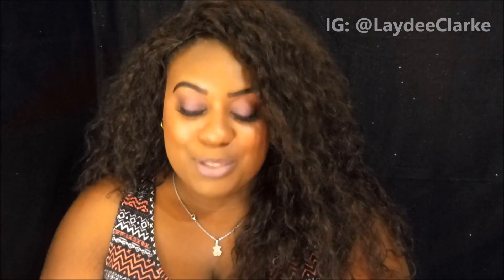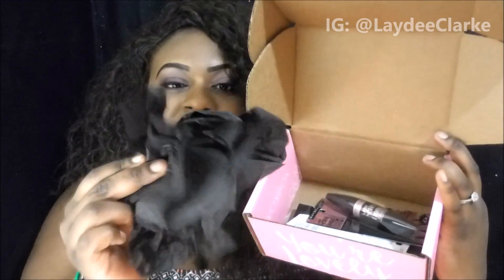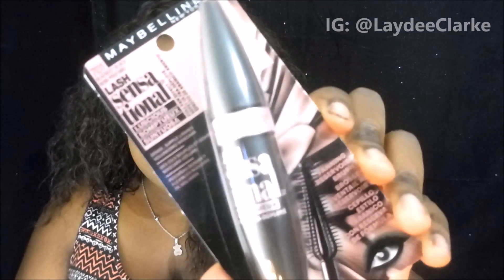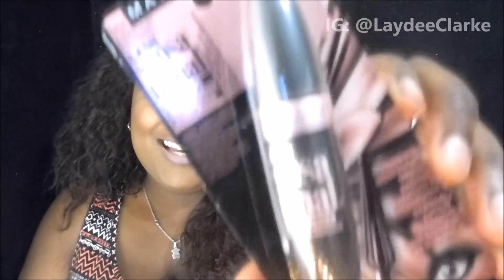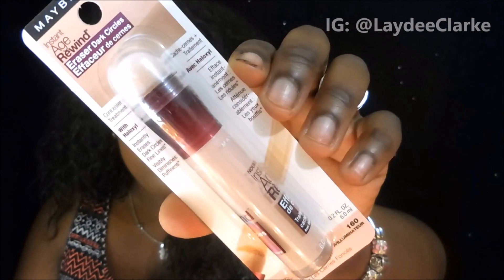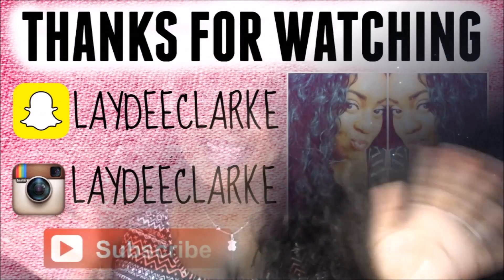HOW TO GET FREE MAKEUP | Influenster | LaydeeClarke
OPEN ME FOR SOME PRETTY AWESOME INFO & DISCOUNTS !!

I hope you all enjoy my Influenster Vox Box unboxing video. I am so happy Maybelline sent me some free makeup to review. I am so excited to try out these new makeup products from Maybelline Cosmetics. Thanks Influenster! Be sure to sign up for influenster and start influencing!

The Products In This Video Were Sent To Me For Reviewing Purposes.